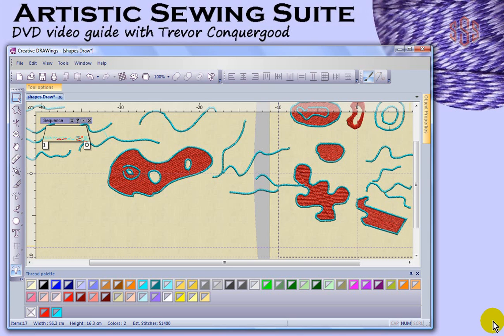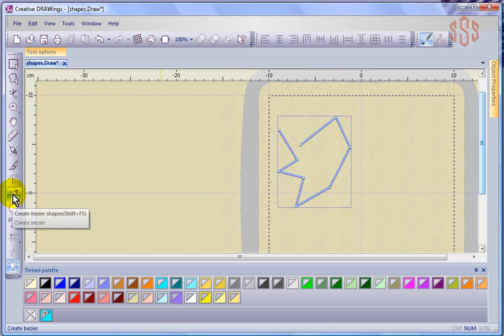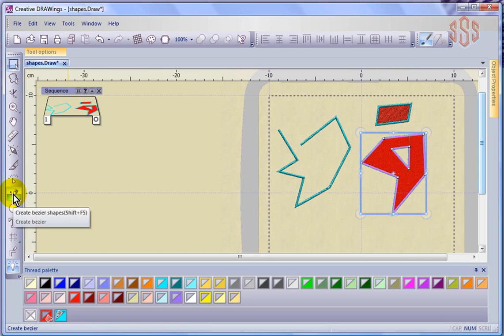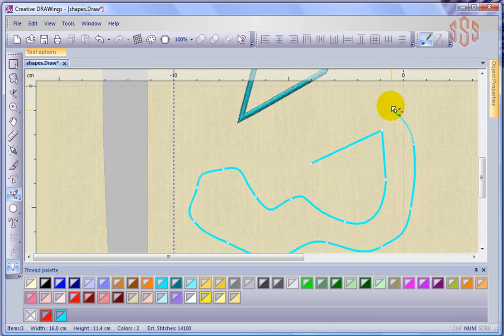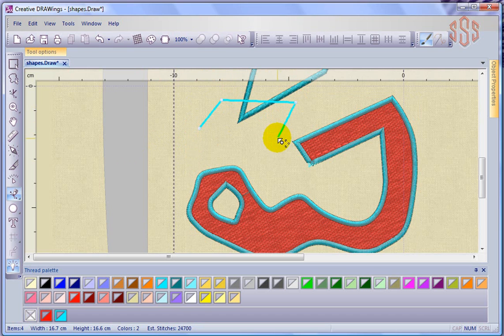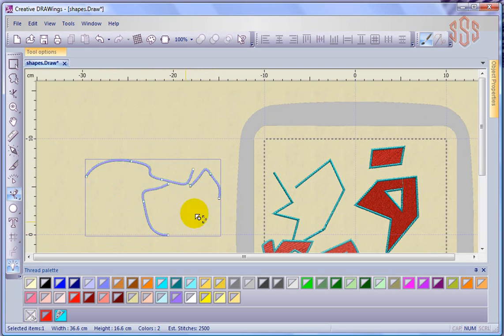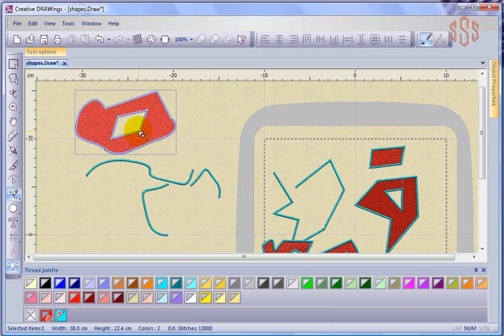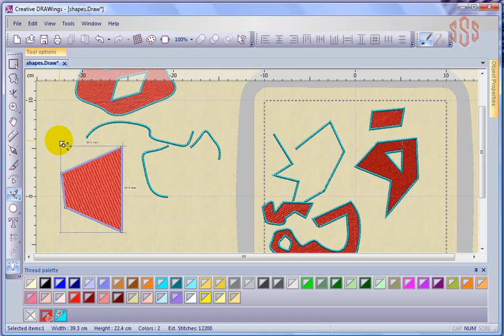Artistic Suite Instructional Video - Bezier Shape Tool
This video will show how to use the bezier shape tool to draw objects in Artistic suite V6.0